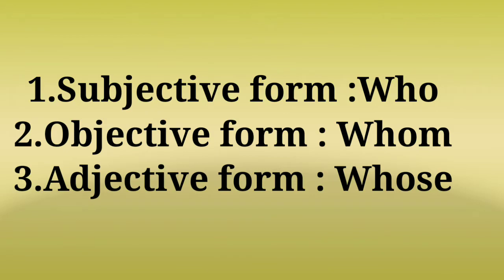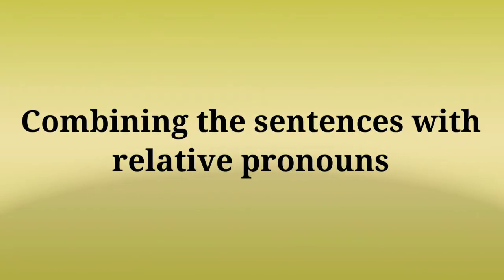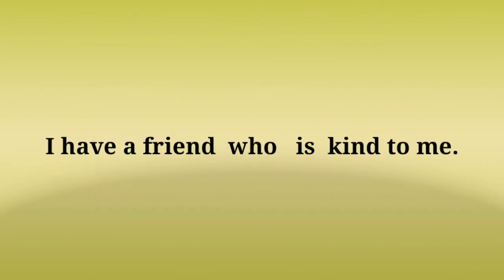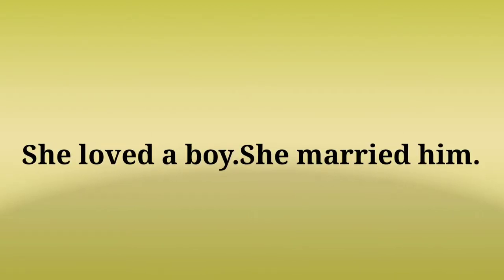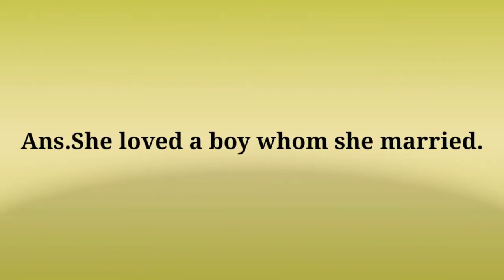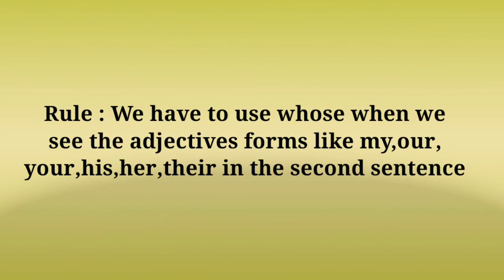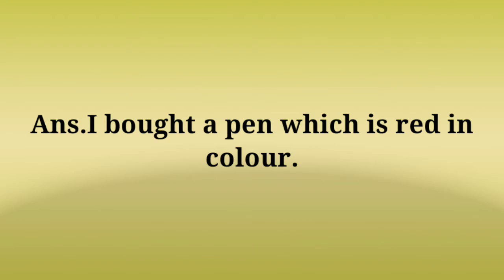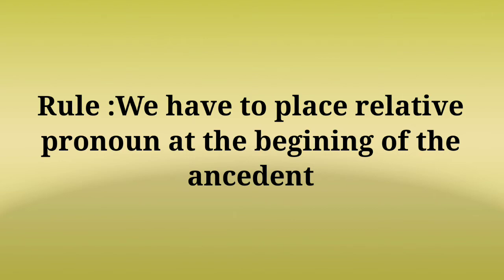Relative pronoun-Combine with who,whom,which-10th English/Latha creations